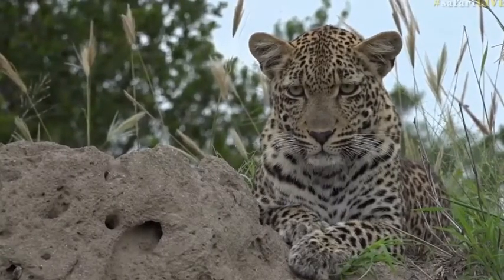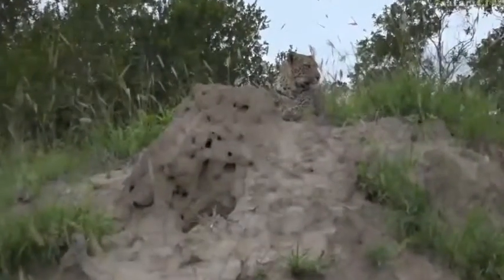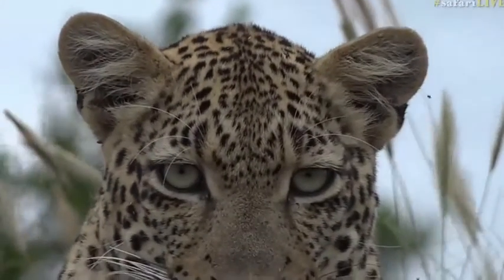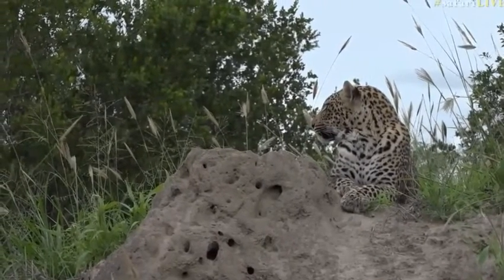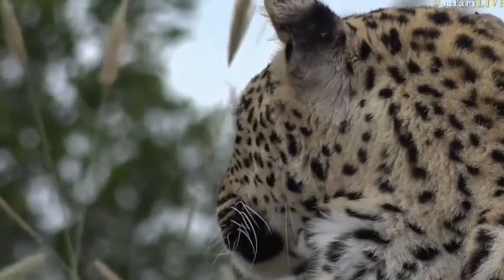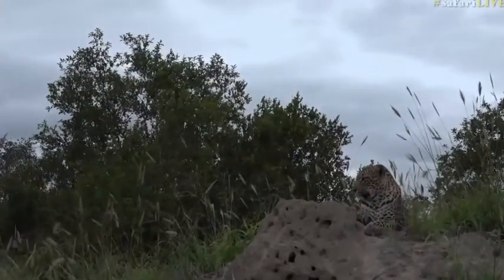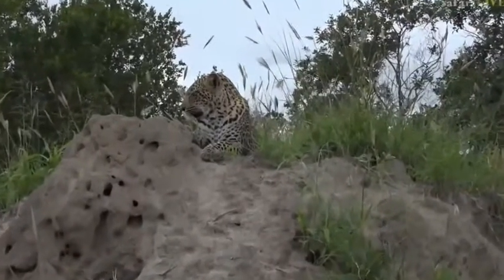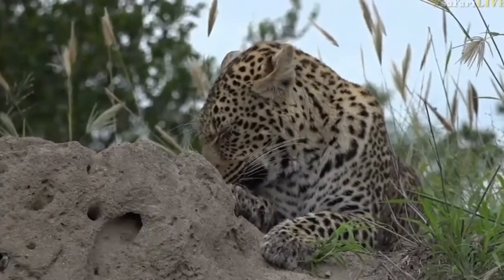Feb 21, 2017- Sunset Drive- Kuchava- Female Leopard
Feb 21, 2017- Sunset Drive- Kuchava- Female Leopard. Mother is Thandi, The name Kuchava means "scared'. Dob- Aug/Sept 2014. spot pattern- 3:3